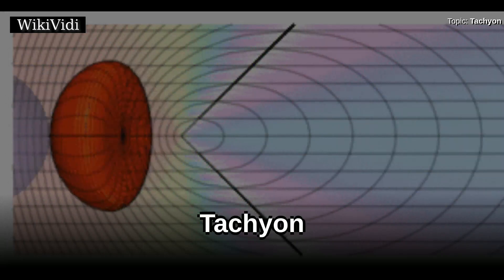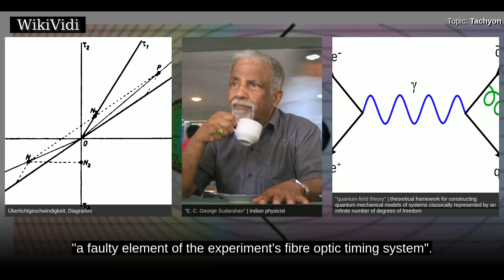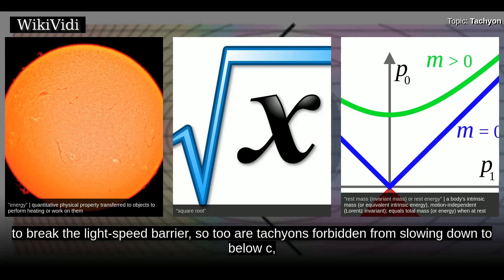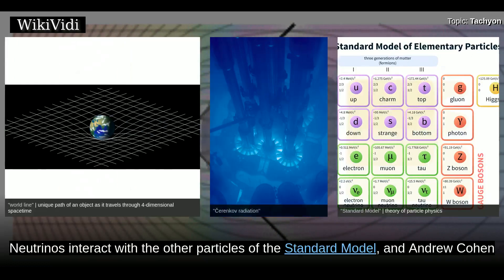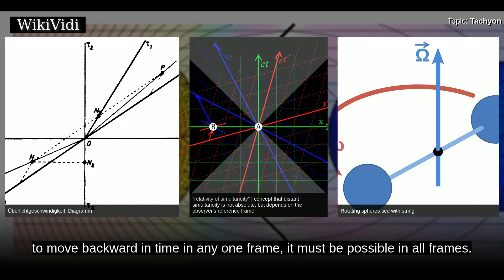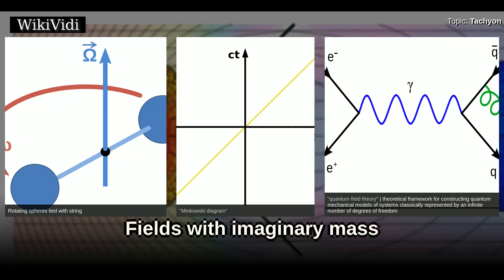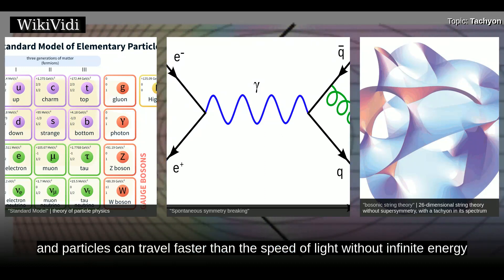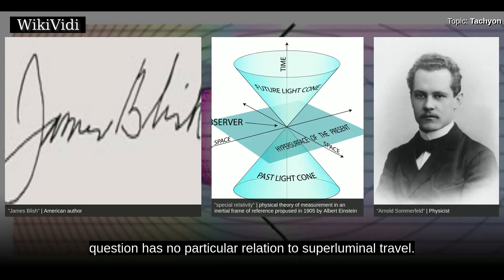TACHYON - WikiVidi Documentary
A  tachyon  or tachyonic particle is a hypothetical particle that always moves faster than light.  Most physicists believe that faster-than-light particles cannot exist, because they are not consistent with the known laws of physics.  If such particles did exist, they could be used to build a tachyonic antitelephone and send signals faster than light, which  would lead to violations of causality.  The possibility of particles moving faster than light was first proposed by O. M. P. Bilaniuk, V. K. Deshpande, and E. C. G. Sudarshan in 1962, although the term they used for it was "meta-particle". In the 1967 paper that coined the term, Gerald Feinberg proposed that tachyonic particles could be quanta of a quantum field with imaginary mass.  However, it was soon realized that excitations of such imaginary mass fields do not in fact propagate faster than light, and instead represent an instability known as tachyon condensation. Nevertheless, in modern physics the term "tachyon" often refe...

Shortcuts to chapters:
00:02:19:  Tachyons in relativistic theory
00:03:01:  Mass
00:04:07:  Speed
00:04:51:  Neutrinos
00:05:25:  Cherenkov radiation
00:07:01:  Causality
00:09:33:  Reinterpretation principle
00:10:42:  Fundamental models
00:10:59:  Fields with imaginary mass
00:13:02:  Lorentz-violating theories
00:13:35:  Fields with non-canonical kinetic term
00:14:00:  History

Copyright WikiVidi.